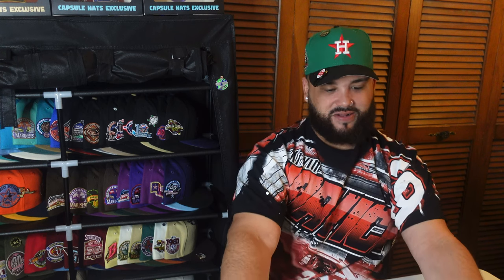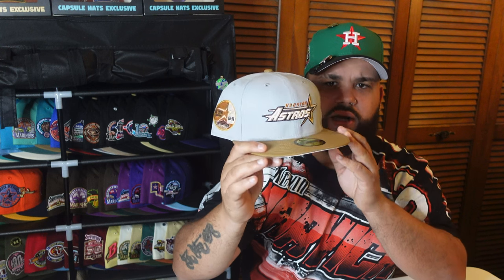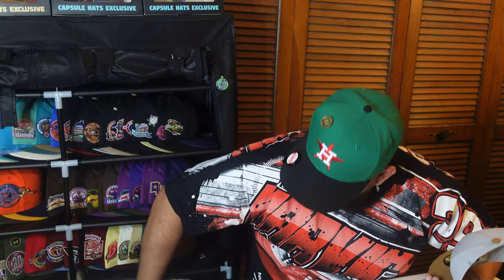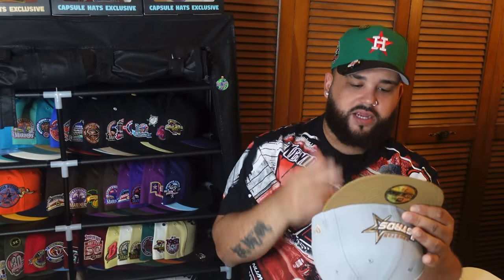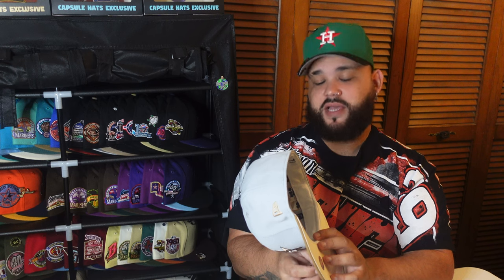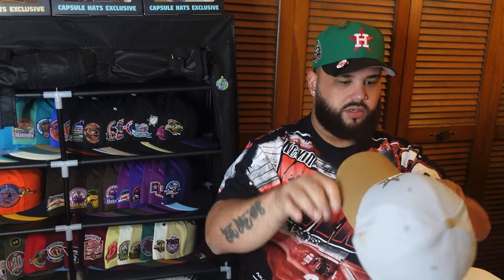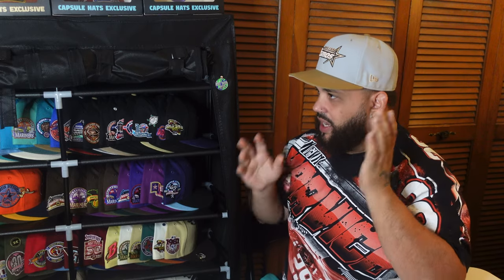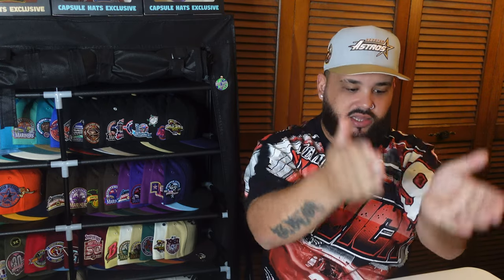Is Lids Taking Over The Hat Game? Let’s Have A Look At These Collections!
Maybe not taking over but they making a lil noise right now so shout to them!!

Website Code: Cavs16